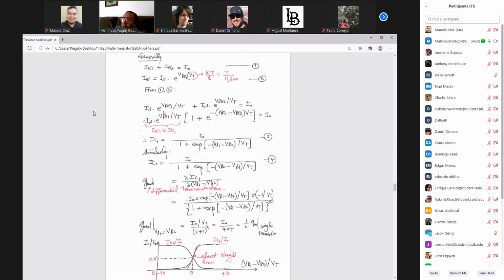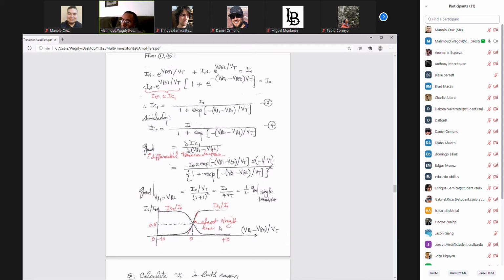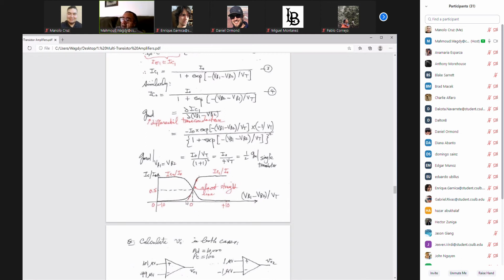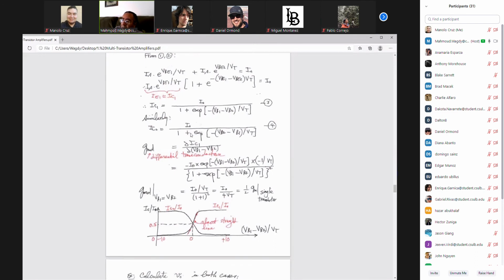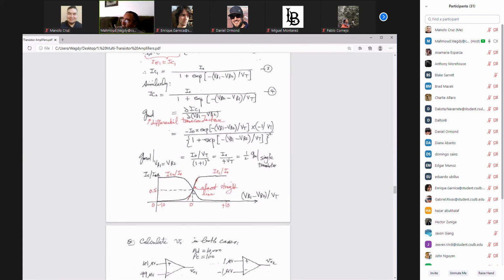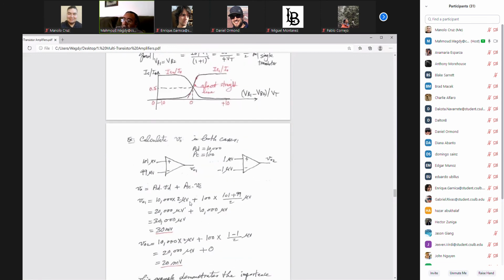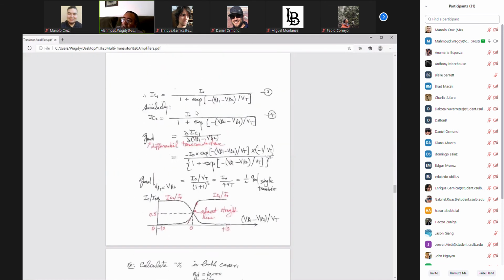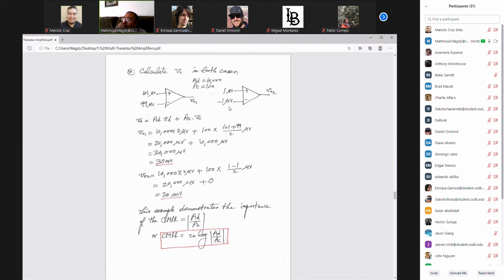Zoom Meeting 2021 01 21 11 50 51